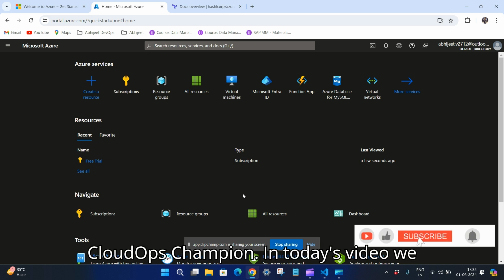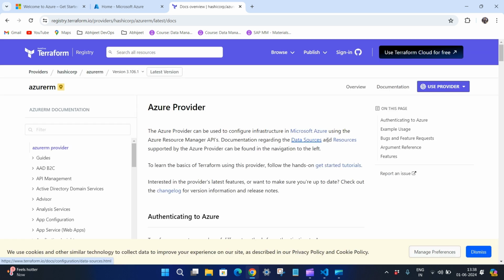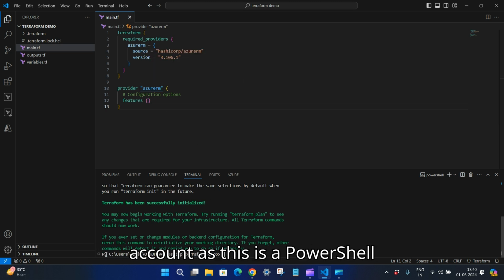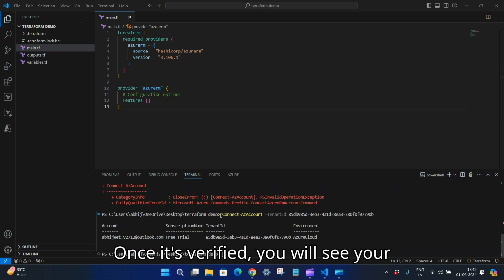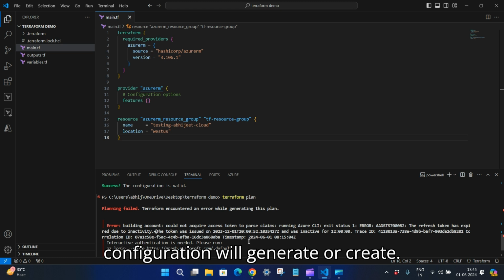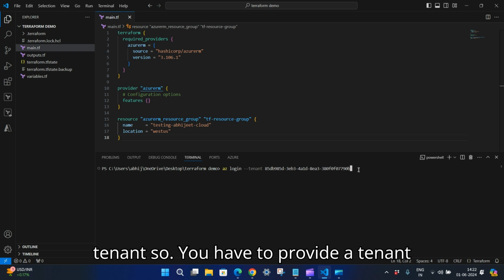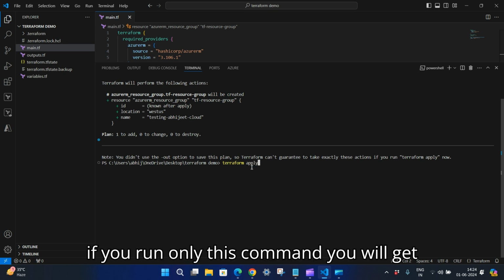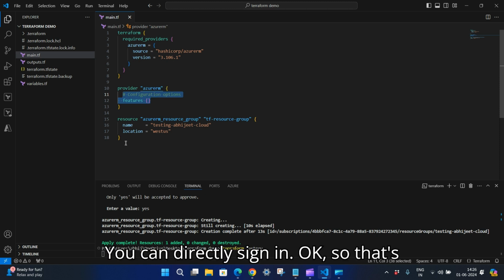Terraform - Setup Terraform for Azure | Simple & Easy Step by Step Guide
In this video, i am showing how you can setup and use terraform for azure and run your terraform configuration to deploy resources quickly and easily without maintaining any service principles.

Terraform is an IAC tool, used primarily by DevOps teams to automate various infrastructure tasks. The provisioning of cloud resources, for instance, is one of the main use cases of Terraform. It's a cloud-agnostic, open-source provisioning tool written in the Go language and created by HashiCorp.